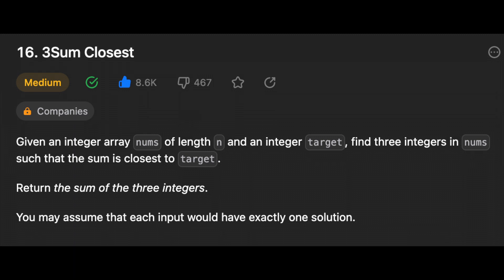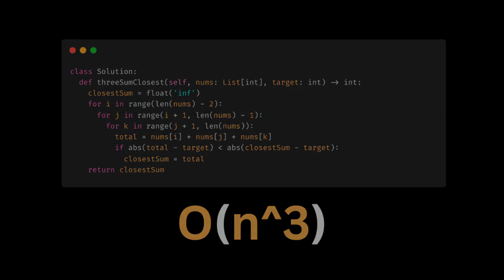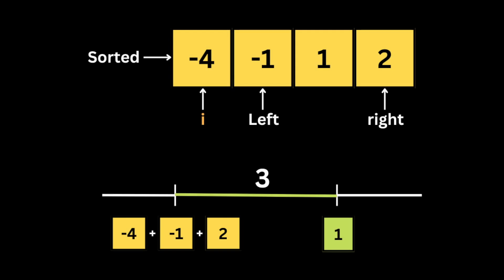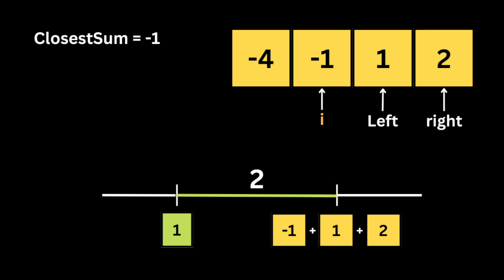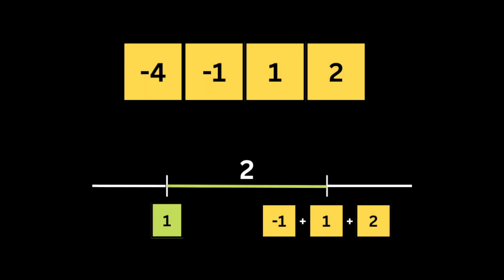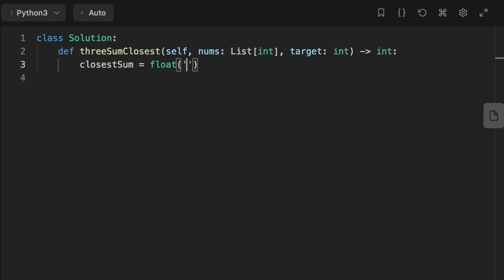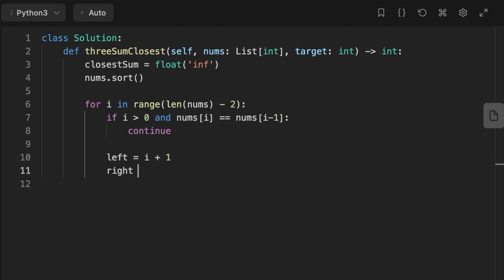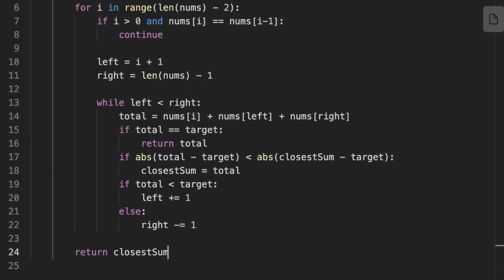3Sum Closest - LeetCode 16 - Coding Interview Questions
The Problem is that they give you an array of integers, and an integer target, and they ask you to find the three integers in the array such that the sum is closest to target.

To Solve this Problem we gonna use the Two Pointers Technique.

Understanding  the problem : (0:00)
Brute Force Approach : (0:19)
Two Pointers Technique : (0:40)
Complexity Analysis : (4:09)
Code Explanation : (4:30)